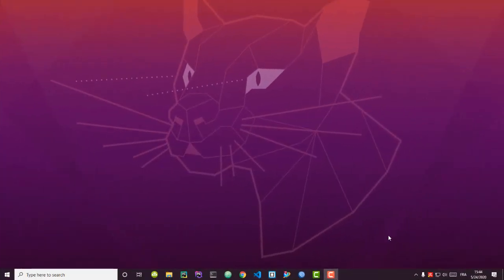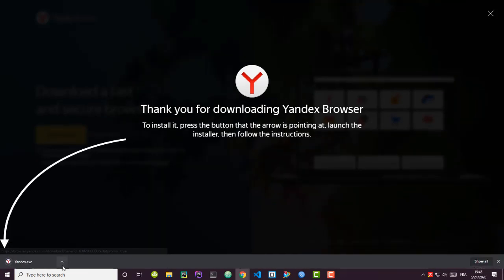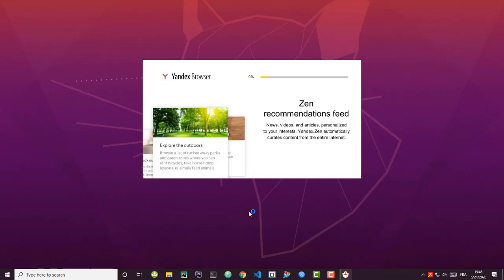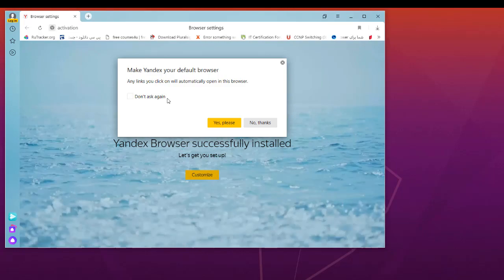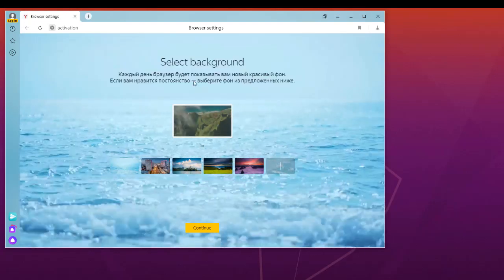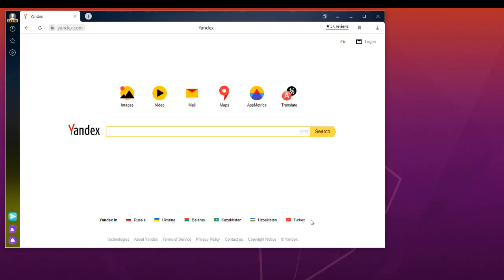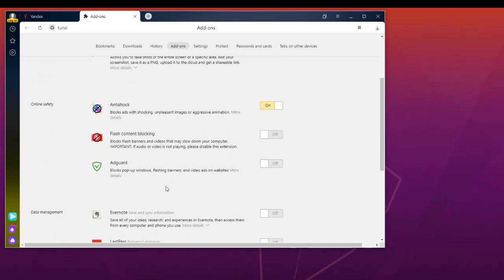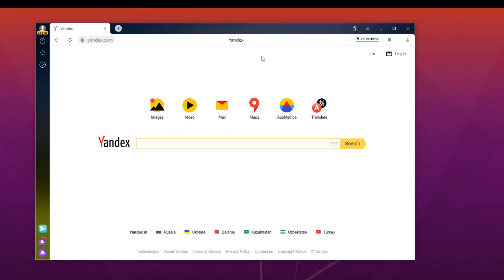How To Install And Use The Yandex Internet Browser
Yandex Browser  is a freeware web browser[5] developed by the Russian web search corporation Yandex that uses the Blink web browser engine and is based on the Chromium open source project.